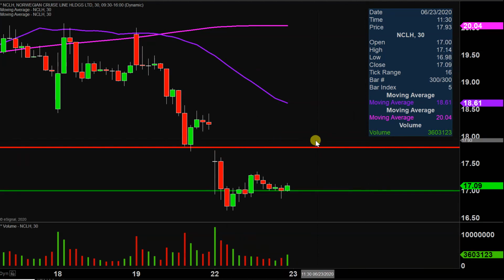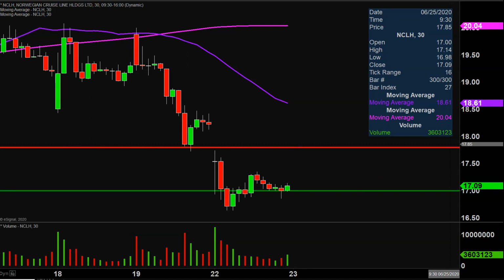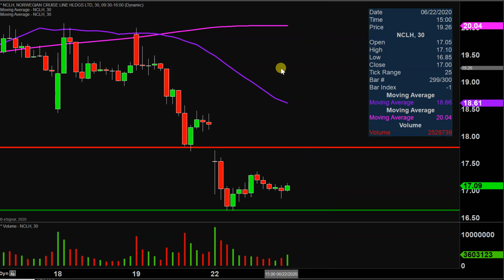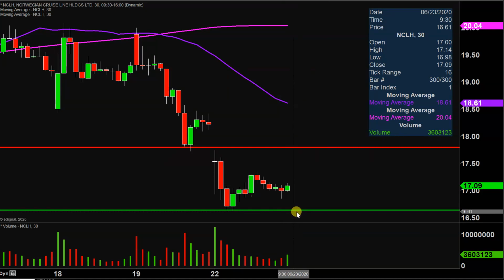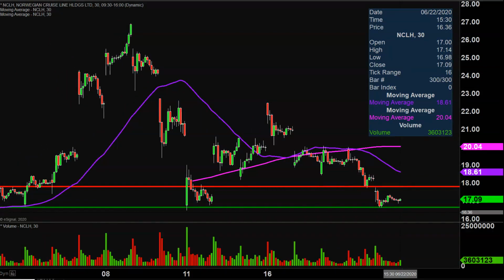Norwegian Cruise Line Holdings Ltd. - NCLH Stock Chart Technical Analysis for 06-22-2020